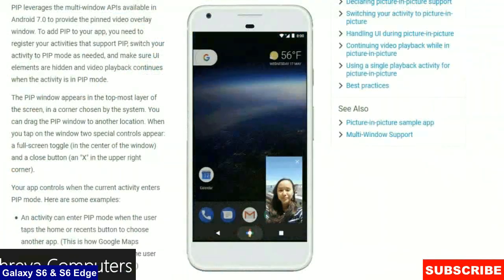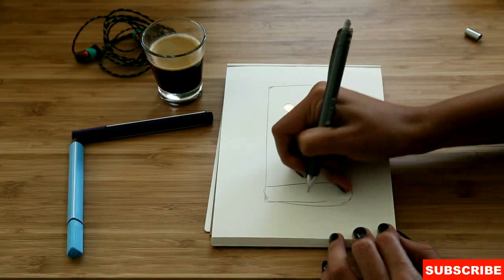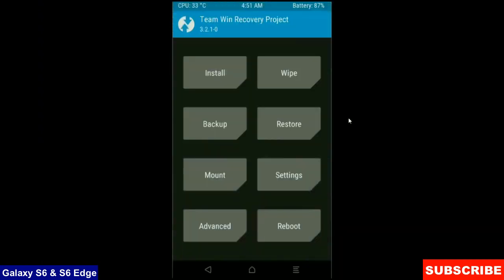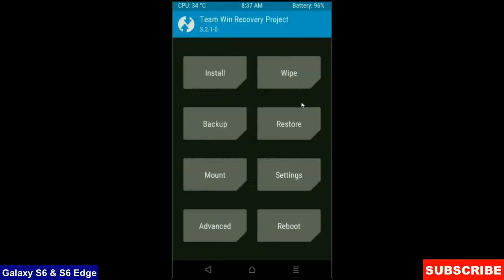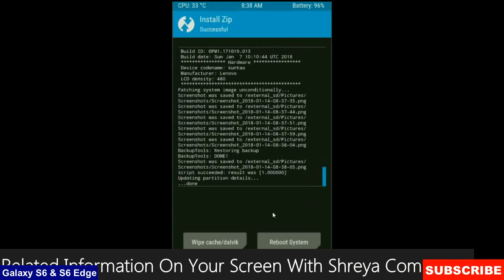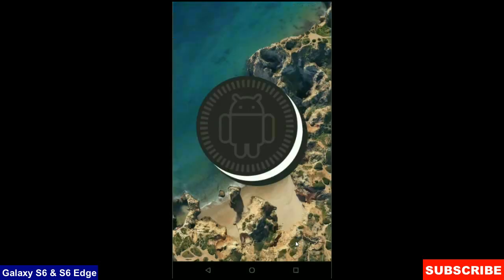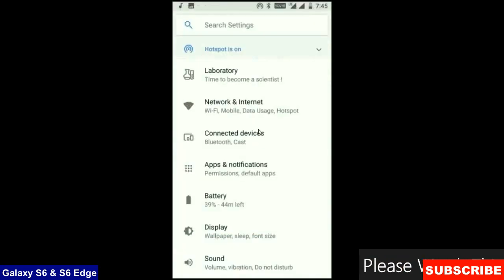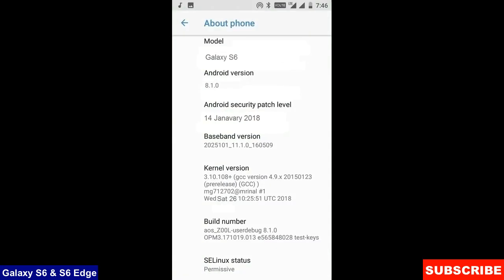How to Update Android Oreo 8.1 in Samsung Galaxy S6 and S6 Edge (NexusOS)Install and review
update android oreo 8.1 NexusOS Custom rom in Samsung Galaxy S6 and S6 Edge,SM-G920F/I, SM-G925F/I, SM-G920FD, SM-G925FD, SM-G920T/W8, SM-G925T/W8, SM-G920S/K/L, SM-G925S/K/L, SM-G920P, SM-G925P install oreo 8.1 on Samsung Galaxy S6, Pure Stock Stable Download NCS

Devices

1)zerofltexx: Samsung Galaxy S6 Flat International (SM-G920F/I)
2)zeroltexx: Samsung Galaxy S6 Edge International (SM-G925F/I), requires a zerofltexx-build as base, flash kernel afterwards
3)zeroflteduo: Samsung Galaxy S6 Flat International Dual-SIM (SM-G920FD)
4)zerolteduo: Samsung Galaxy S6 Edge International Dual-SIM (SM-G925FD), requires a zeroflteduo-build as base, flash kernel afterwards
5)zerofltecan: Samsung Galaxy S6 Flat T-Mobile/Canada (SM-G920T/W8)
6)zeroltecan: Samsung Galaxy S6 Edge T-Mobile/Canada (SM-G925T/W8), requires a zerofltecan-build as base, flash kernel afterwards
7)zeroflteskt: Samsung Galaxy S6 Flat Korea (SM-G920S/K/L)
8)zerolteskt: Samsung Galaxy S6 Edge Korea (SM-G925S/K/L), requires a zeroflteskt-build as base, flash kernel afterwards
9)zerofltespr: Samsung Galaxy S6 Flat Sprint/China (SM-G920P/R4/0/8/9)
10)zerofltespr: Samsung Galaxy S6 Edge Sprint/China (SM-G925P/R4/0/8/9), requires a zerofltespr-build as base, flash kernel afterwards

Installation

    [B]Install or update to latest TWRP (min. 3.2.0 required since 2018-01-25)[B]
    Download the latest files from Mega
    (Optional) Download Open GApps and/or Magisk
    Move all downloaded files to your phone (if you download them on your PC)
    Reboot to TWRP
    (Recommended, but optional) Create a backup of data and system
    If you are new to Android O, wipe Dalvik, Data, System and Cache
    Flash the Android O-build for your device-model
    If you are on Edge, you have to flash the kernel with the model-name zerolte(xx, skt, ...) (Kernel-*-zerolte(xx, skt, ...)-*.img)
    (Optional) Magisk or any other Root-Method
    Reboot
    Enjoy, report bugs!

What's working?

Telephony (Calls, SMS, Mobile Data)
WiFi
Bluetooth (+ Calls, but proper confirmation for the S6 is still outstanding)
NFC
Fingerprint
Camera (including 4K-recording, READ BUGS)
2D/3D-graphics + Vulkan
Basic location services (No GPS, READ BUGS)
And probably everything not listed in the bug-list or related to one of these issues

Bugs and Problems...

Plain device-only GPS not working
zero(f)lteduo: Secondary SIM not working
zero(f)ltespr: RIL not working/Modem not recognized